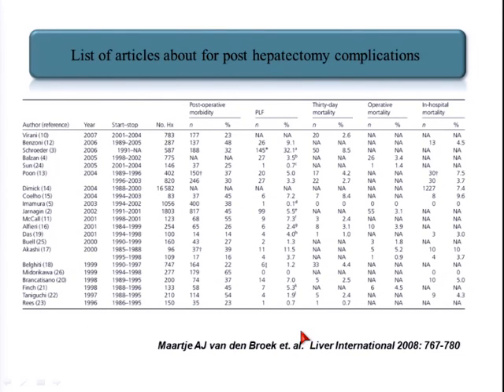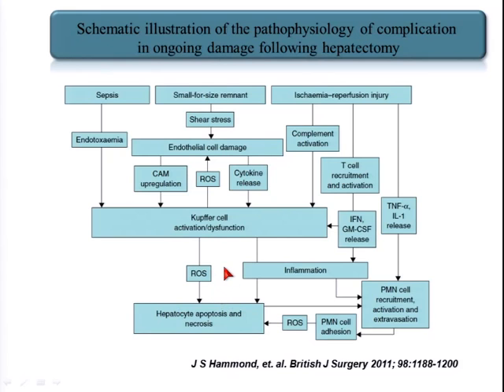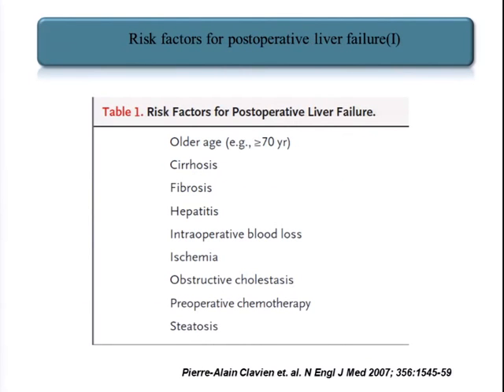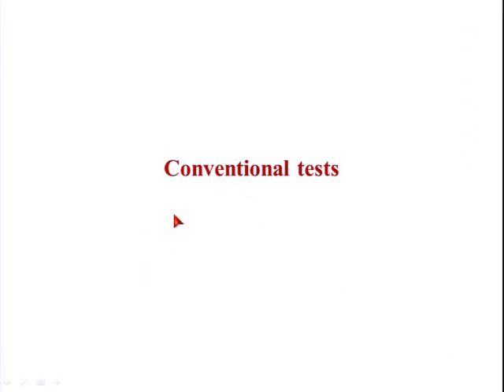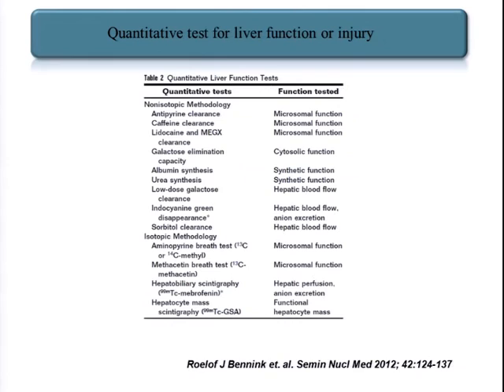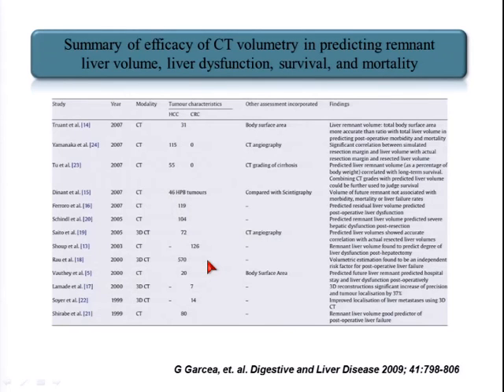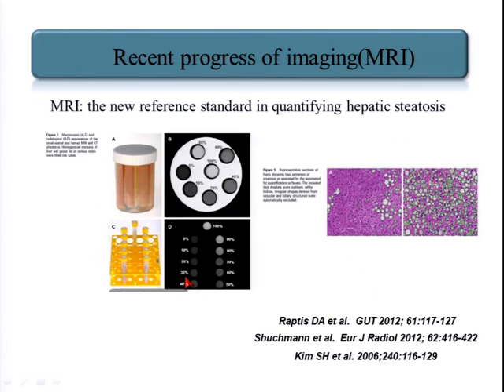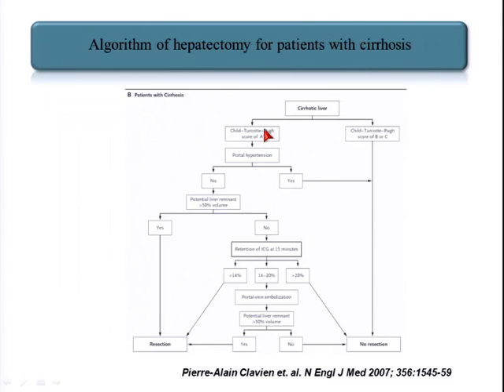Preoperative Assessment of Liver Function for Safe Hepatectomy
Dongho Choi, MD, PhD, Hanyang University College of Medicine, Seoul, Korea